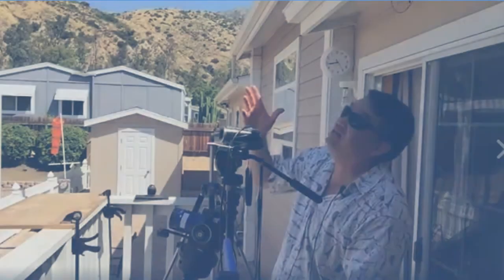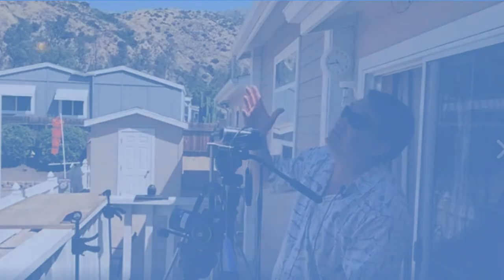U-turning equidistant orb?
Softball size orb hangs a u-turn and jets by a yellow, balloon looking object with no tether.
Or could it be a bug?  Look closely.
Several weird objects appeared this day.  I will show you.